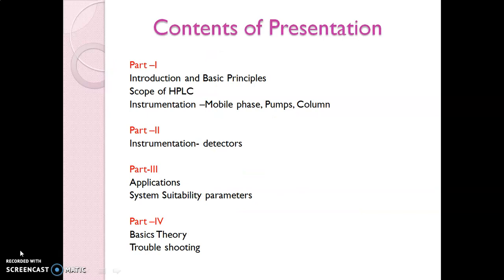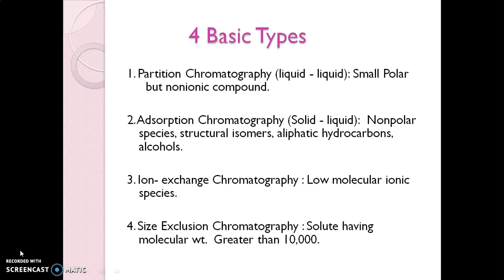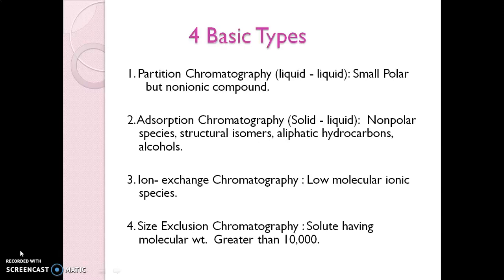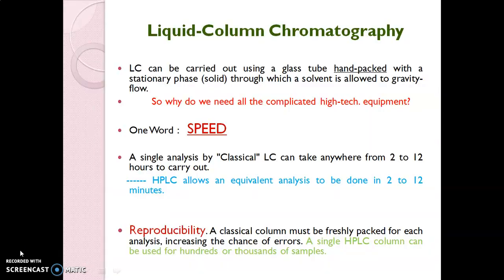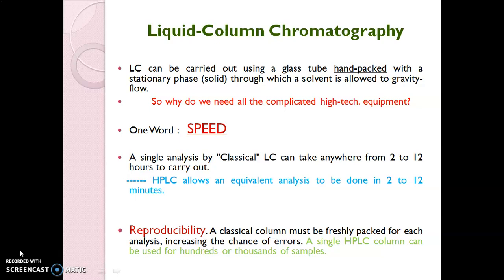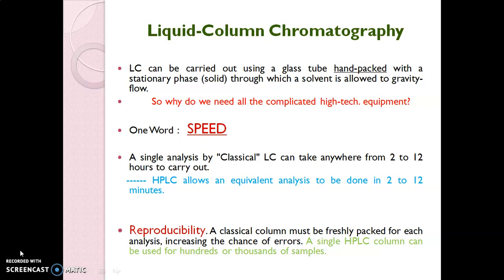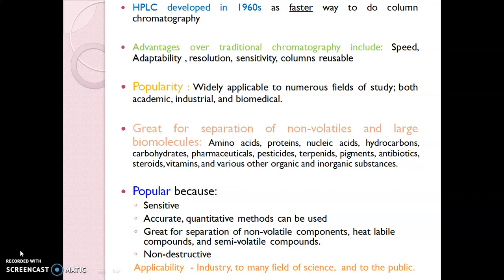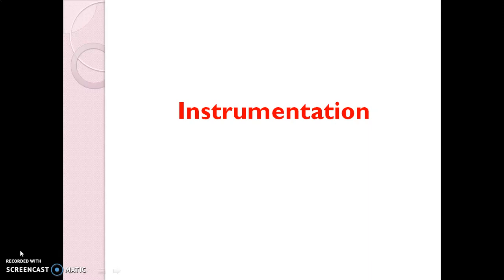HPLC Lect 1 Part 1